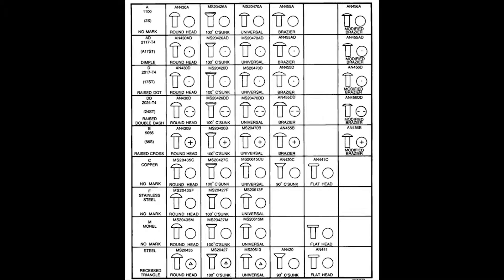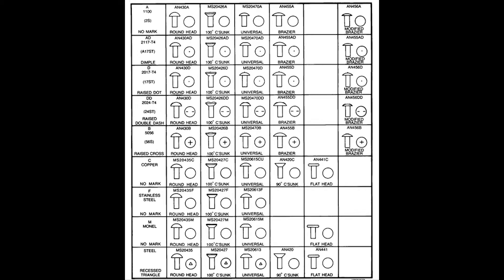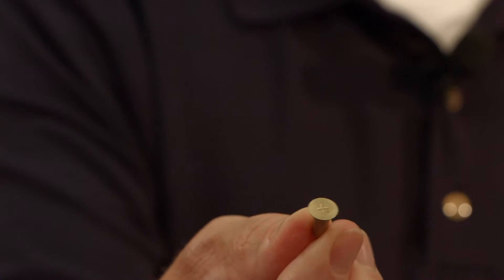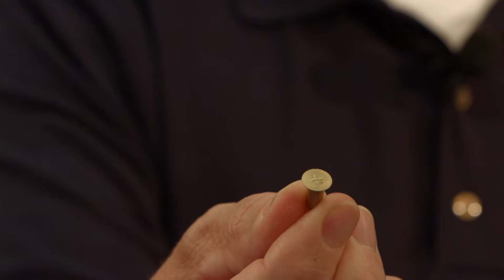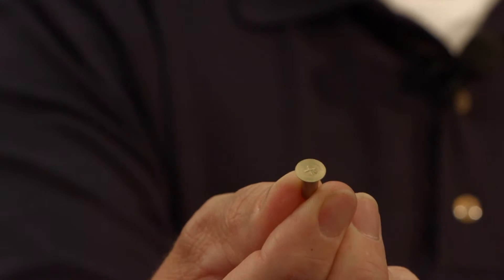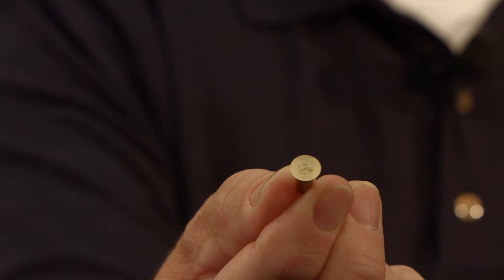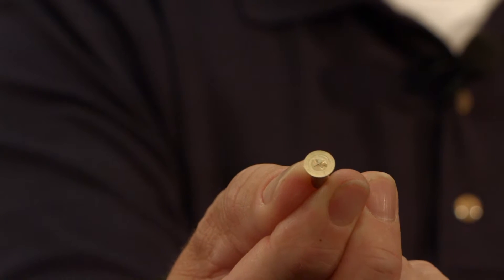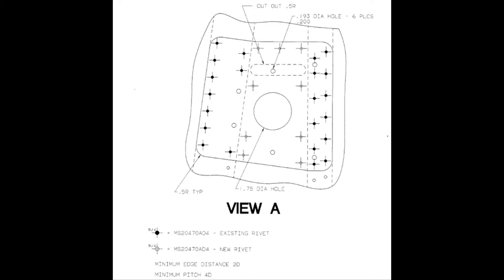King Air Rivets and Identification of Rivets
Rivets in general and Identification of Rivets